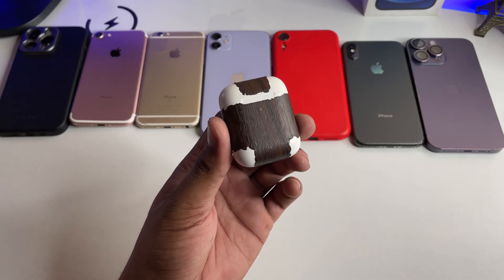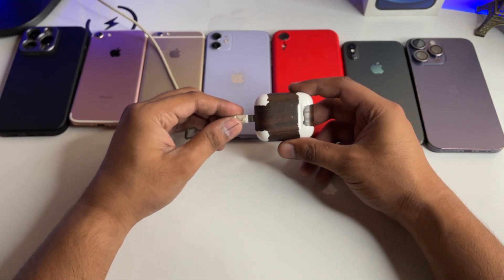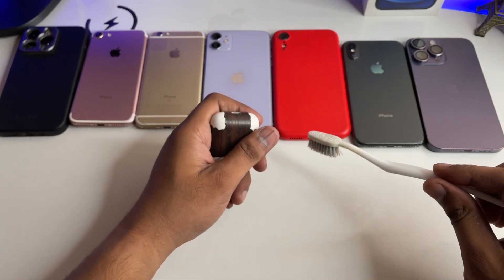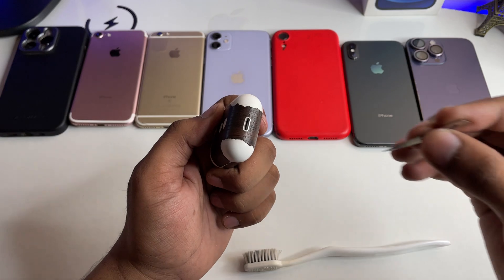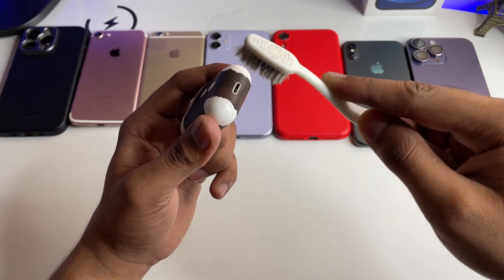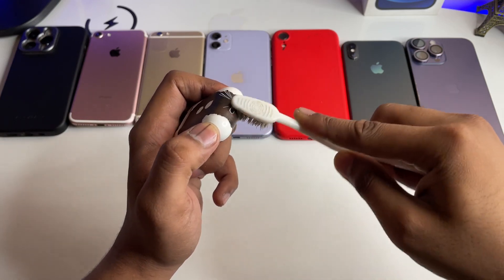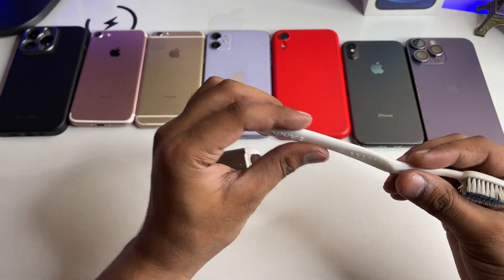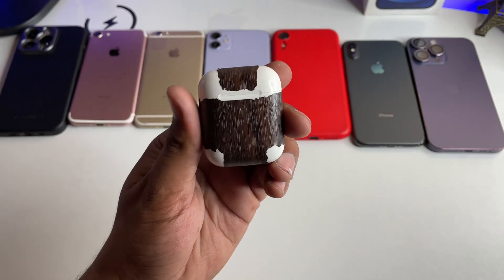Airpods charging problem - How to fix Airpods Charging issue